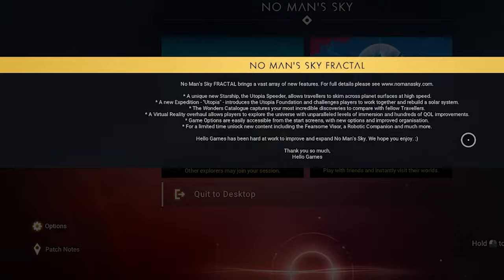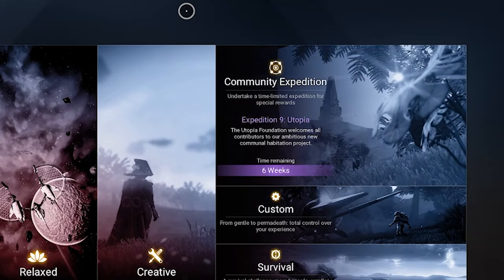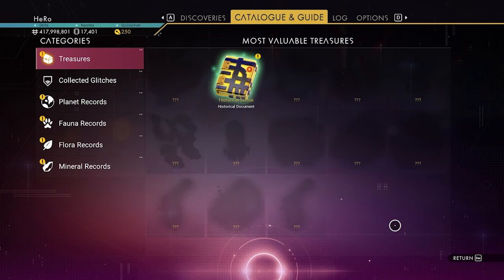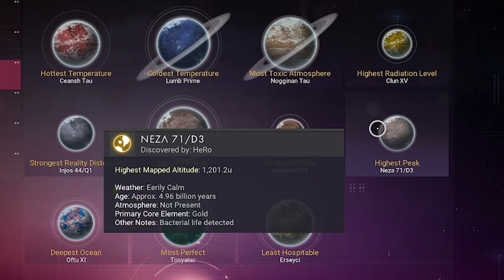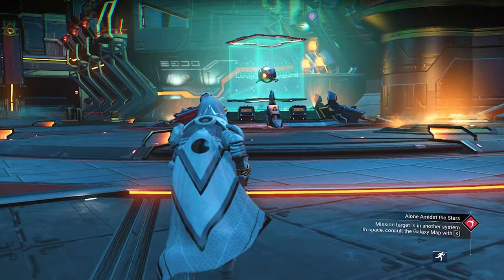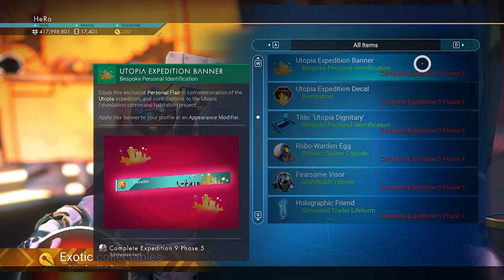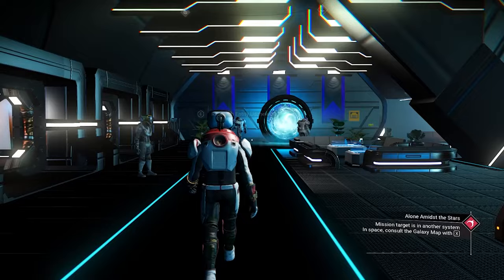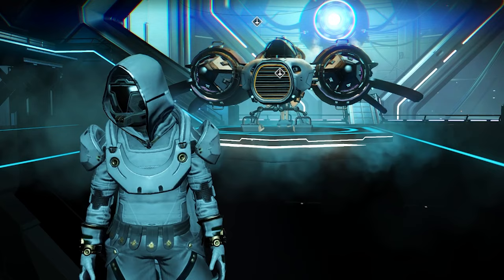No Man's Sky Fractal Update Everything you need to know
in this video i will show you no update in no mans sky fractal 2023
there new starship in this update and new expedition it call UTOPIA

Special Thank you to my VIP Member For supporting the Channel  :
1 : MrMarblboro
2 : Sandy Tary
3 : BRISINGR_72
4 : Ronald Burch

📖 YouTube Chapters 📖
00:00 No Man's Sky Fractal Trailer
00:40 Patch Note No Man's Sky Fractal
01:20 New Changes in the update